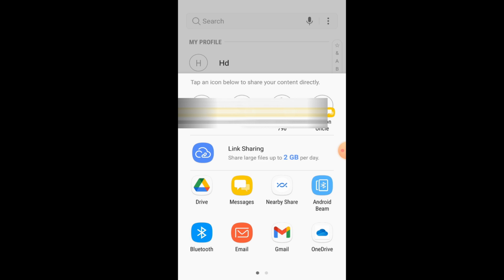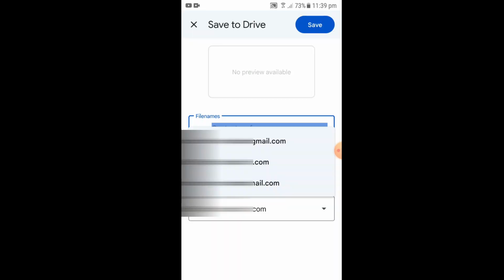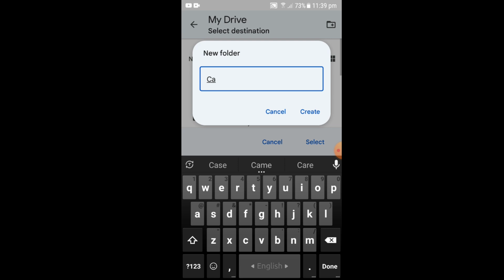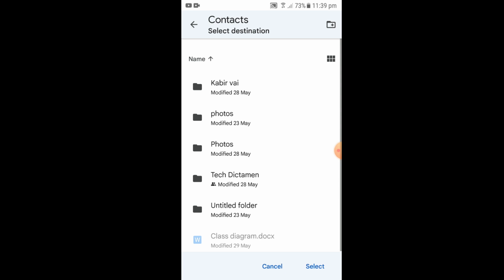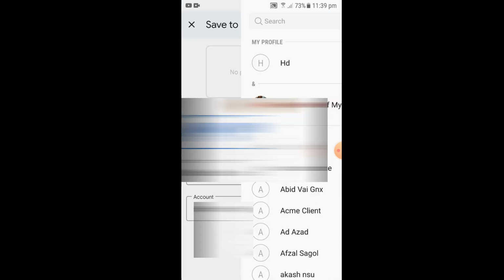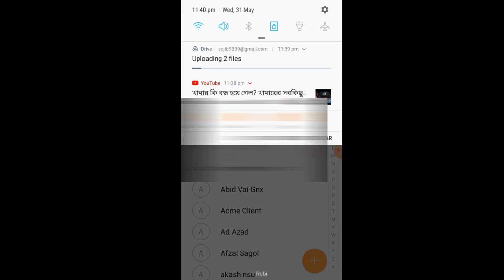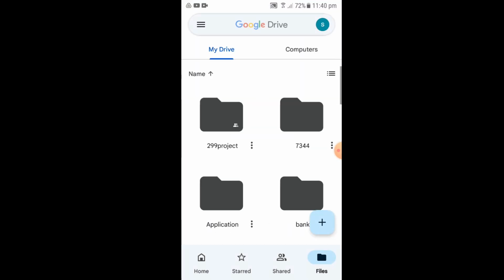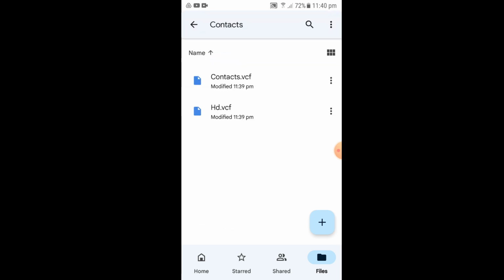কিভাবে গুগল ড্রাইভে সমস্ত ফোন নাম্বার ব্যাকআপ নেব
কিভাবে গুগল ড্রাইভে ছবি রাখবো, গুগোল ড্রাইভ এ কিভাবে ছবি রাখবো, গুগল ড্রাইভে কিভাবে নাম্বার রাখা যায়, কিভাবে গুগল ড্রাইভে সমস্ত ফোন নাম্বার ব্যাকআপ নেব, গুগল ড্রাইভ কিভাবে ব্যবহার করব, কিভাবে গুগল ড্রাইভে সমস্ত মোবাইল নাম্বার ব্যাকআপ নেবো, contract number google এ save করে কিভাবে?, গুগল কন্টাক্ট কিভাবে ব্যবহার করতে হয়, কিভাবে গুগলে নাম্বার সেভ করব, গুগল একাউন্ট থেকে কিভাবে কন্ট্রাক্ট নম্বর ডিলিট করে, গুগোল থেকে কিভাবে ভিডিও ডাউনলোড করব, যেভাবে google contacts এ নাম্বার রাখলে আজীবনেও হারাবেনা